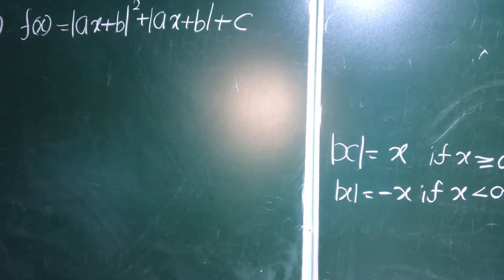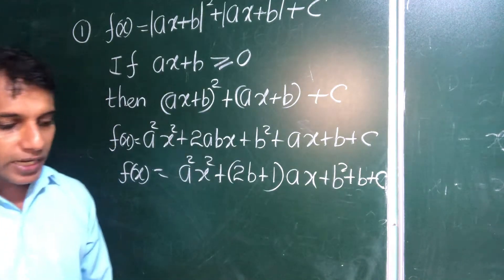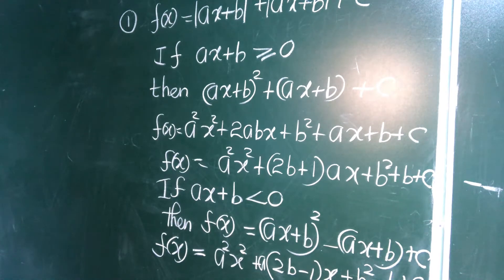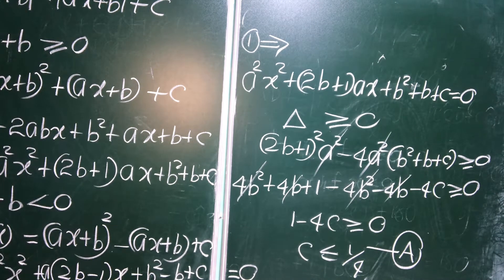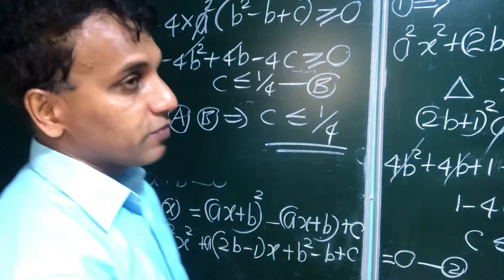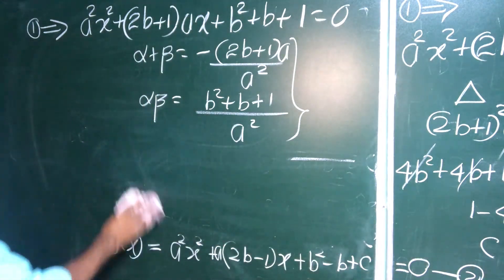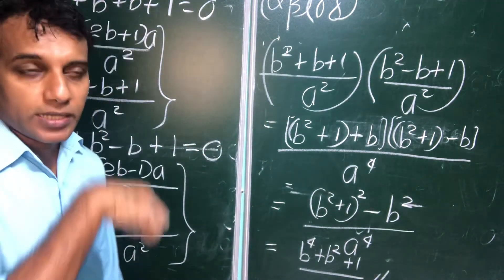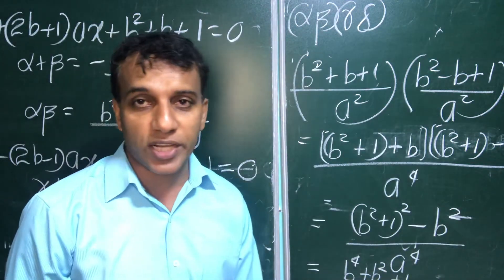MODEL PAPER 1. solutions for Question 1